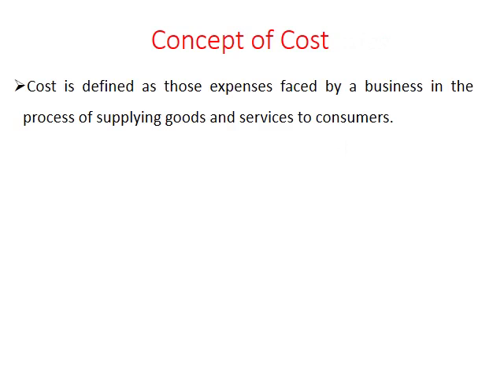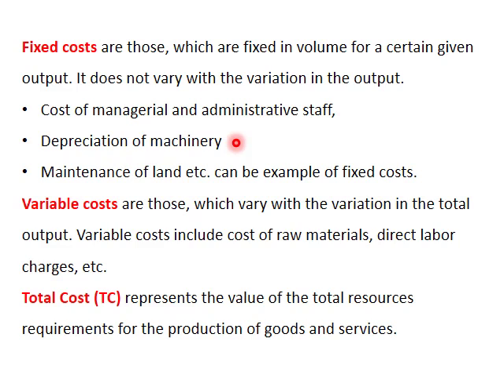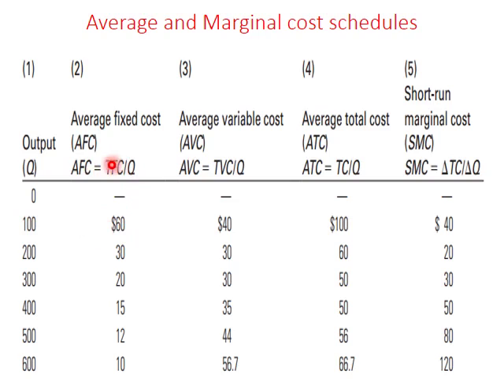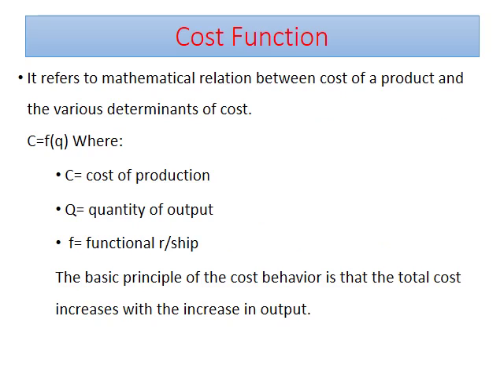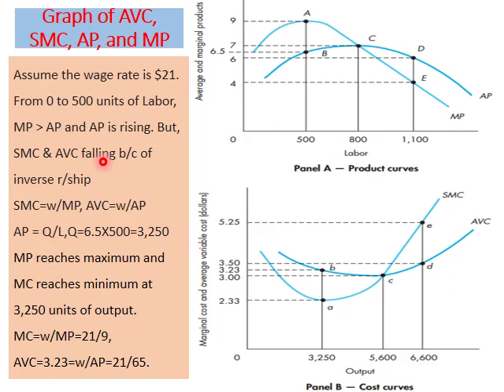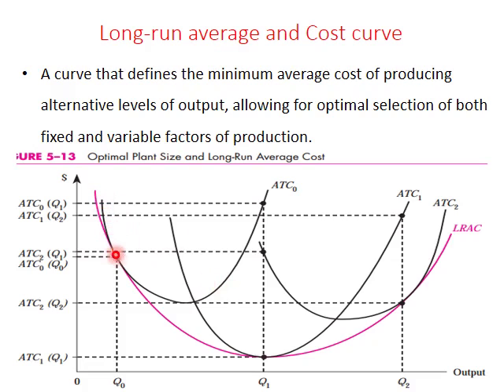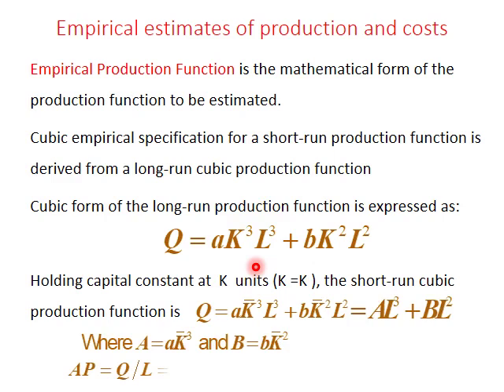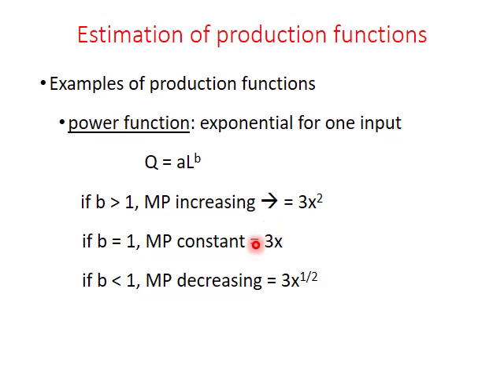Managerial Economics: Ch-3-2: Theory of Costs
Theory of Costs: Types of Costs such as explicit, implicit, fixed, variable, average, total cost, marginal costs, sunk costs, short run and long run costs are discussed.